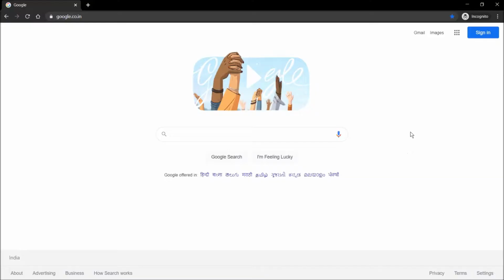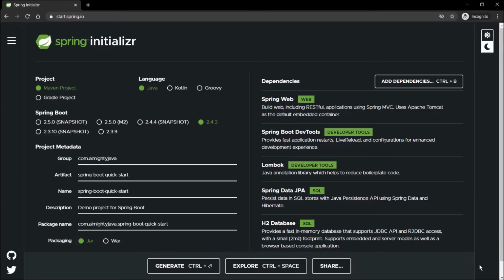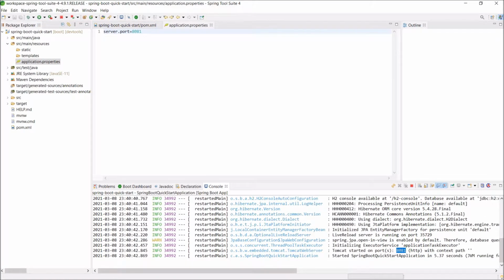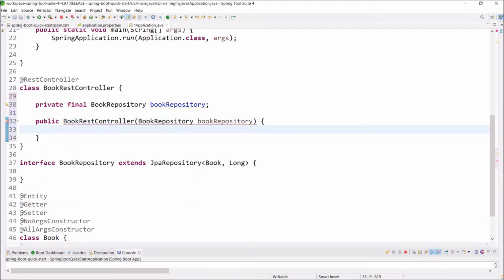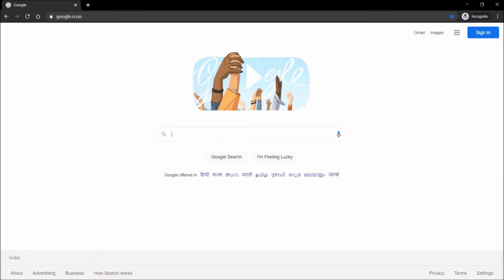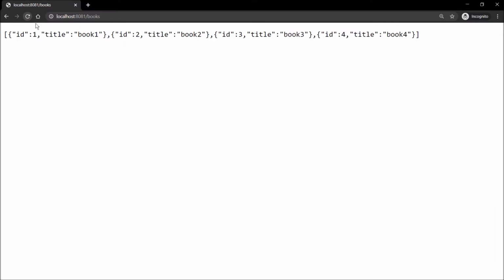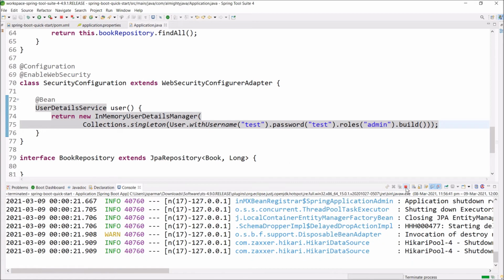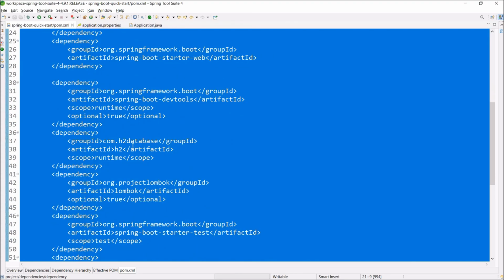Learn EVERYTHING about Spring Boot - Become a PRO in 10 MINUTES | Spring Boot Tutorial for Beginners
Spring Boot makes it easy to create stand-alone, production-grade Spring based Applications that you can "just run".

We take an opinionated view of the Spring platform and third-party libraries so you can get started with minimum fuss. Most Spring Boot applications need minimal Spring configuration.

Features
Create stand-alone Spring applications
Embed Tomcat, Jetty or Undertow directly (no need to deploy WAR files)
Provide opinionated 'starter' dependencies to simplify your build configuration
Automatically configure Spring and 3rd party libraries whenever possible
Provide production-ready features such as metrics, health checks, and externalized configuration
Absolutely no code generation and no requirement for XML configuration

Spring Boot is Spring's convention-over-configuration solution for creating stand-alone, production-grade Spring-based Applications that you can "just run". It is preconfigured with the Spring team's "opinionated view" of the best configuration and use of the Spring platform and third-party libraries so you can get started with minimum fuss. Most Spring Boot applications need very little Spring configuration. Features:

Embed Tomcat or Jetty directly (no need to deploy WAR files)
Provide opinionated 'starter' Project Object Models (POMs) to simplify your Maven configuration
Automatically configure Spring whenever possible

The Spring Framework is an application framework and inversion of control container for the Java platform. The framework's core features can be used by any Java application, but there are extensions for building web applications on top of the Java EE (Enterprise Edition) platform. Although the framework does not impose any specific programming model, it has become popular in the Java community as an addition to the Enterprise JavaBeans (EJB) model. The Spring Framework is open source.